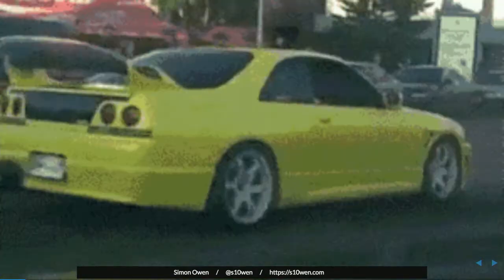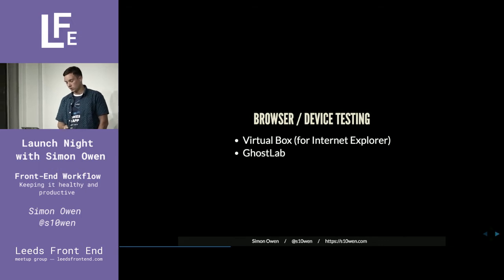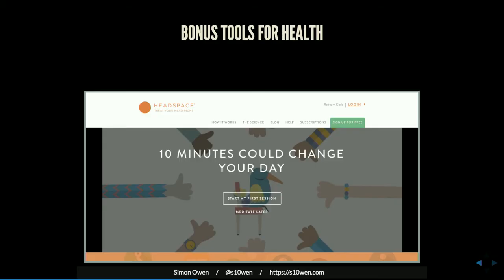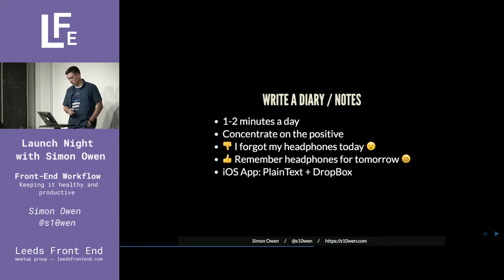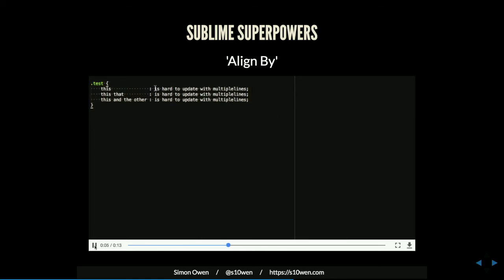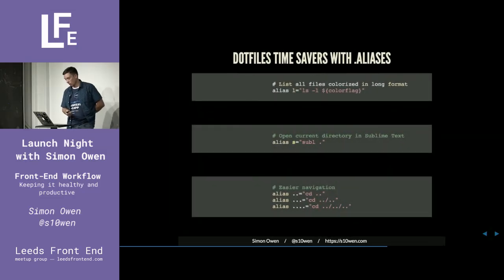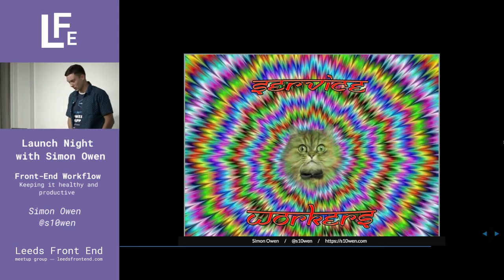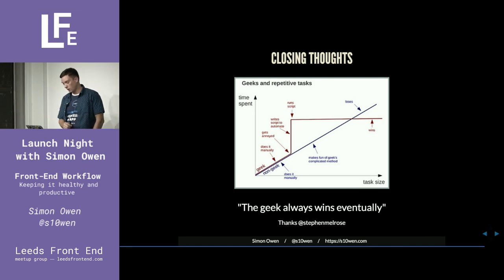Simon Owen: Front-End Workflow - keeping it healthy and productive - Leeds Front End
( From a talk at Leeds Front End meetup group, November 2017 | leedsfrontend.com )

"In this talk I'll be covering some of the apps and tools I use in my workflow. I'll also be covering thoughts on health, team work and the relationship between improving yourself and being productive."

Simon Owen is a Front-End Developer at The Hut Group overseeing 100+ sites internationally. Around Manchester, Simon can be found at the meetup group he runs McrFRED, and co-organises the conference UpFrontConf. Previously he's taught at Salford University and won awards for boxers, actors and charities. In his spare time he enjoys hiking with digiHike and playing the piano.